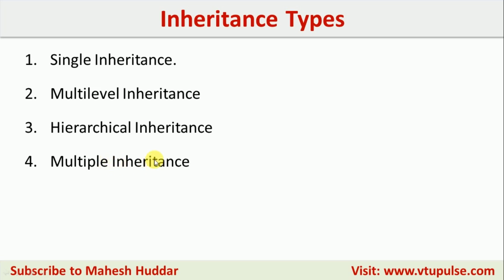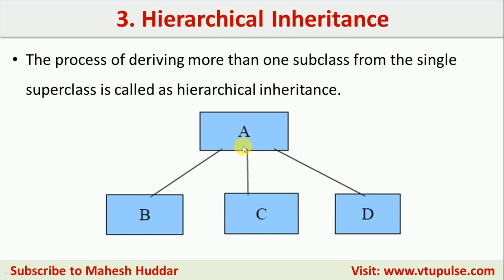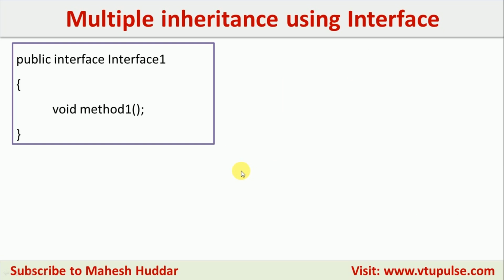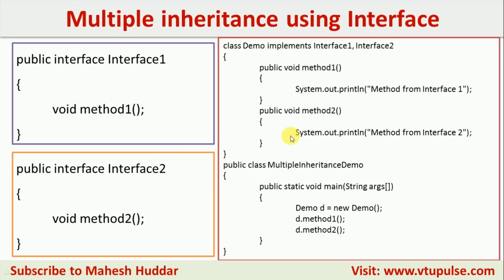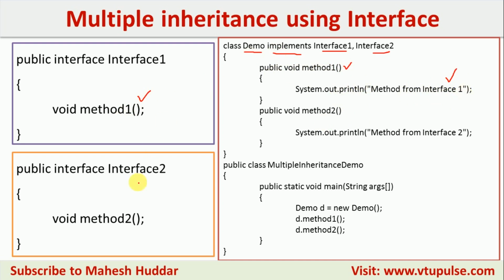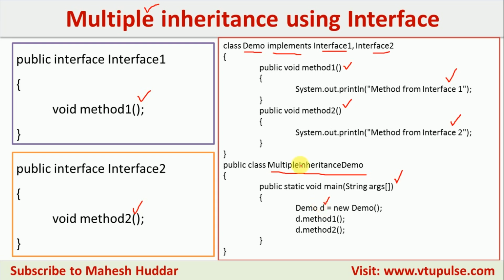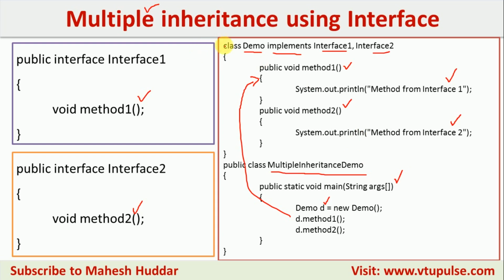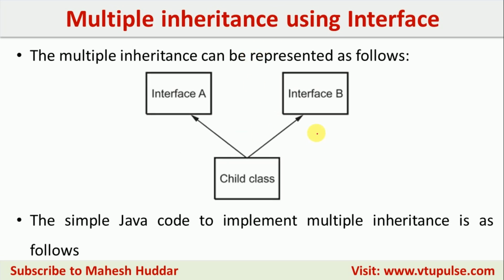Multiple Inheritance in Java using Interfaces Types of Inheritance in Java by Mahesh Huddar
The following concepts are discussed:
Types of Inheritance in Java:
1. Single Inheritance.
2. Multilevel Inheritance
3. Hierarchical Inheritance
4. Multiple Inheritance

Java does not support the concept of multiple inheritances using a typical class hierarchy.
However, it is possible to implement multiple inheritances using the interface.